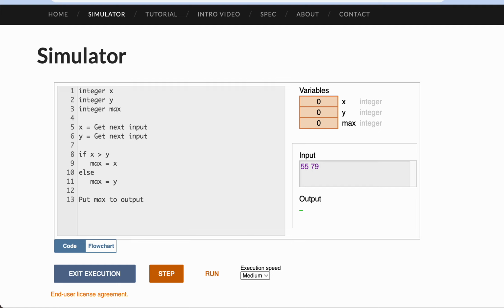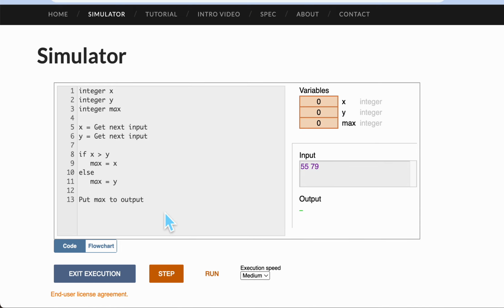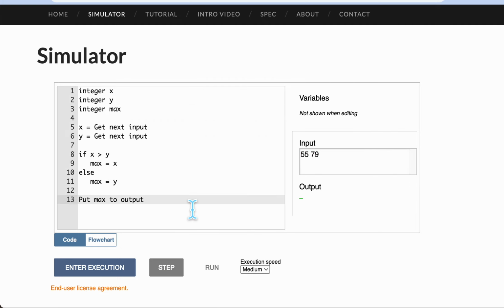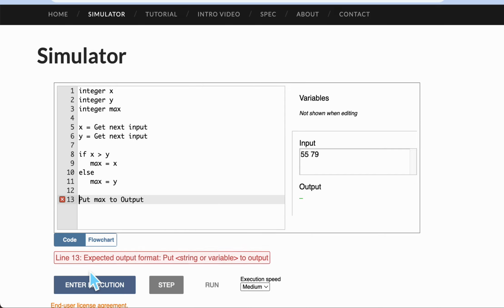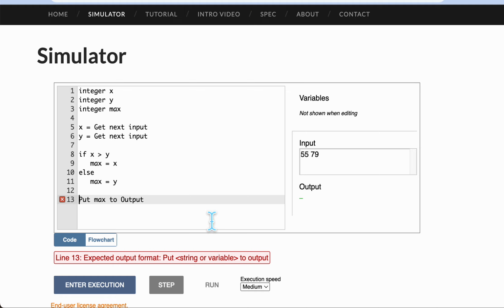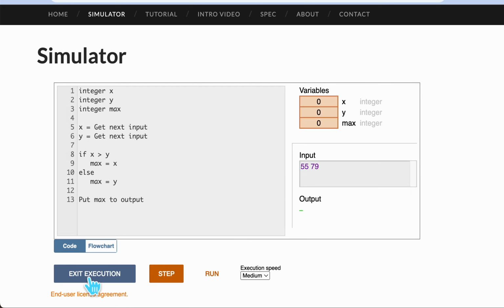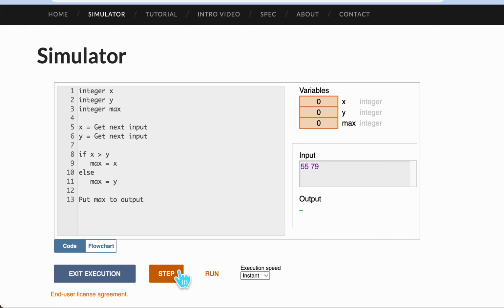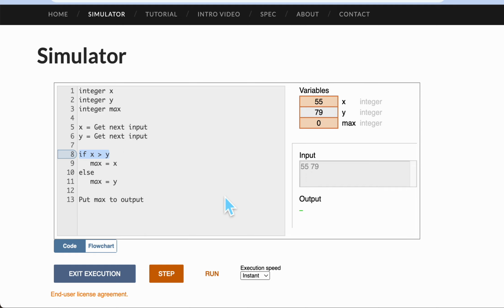Debugging in Coral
This video will walk through how to do debugging using the Coral Language